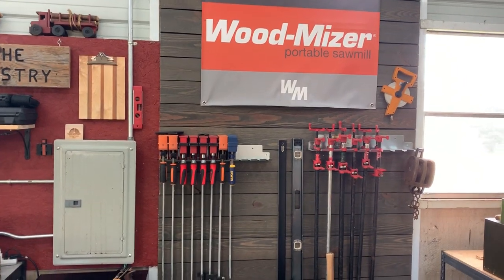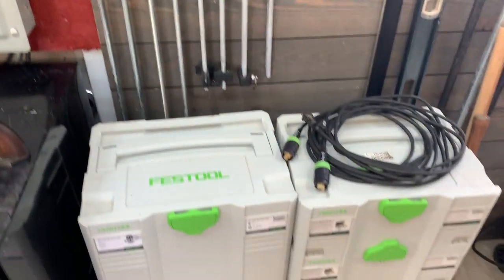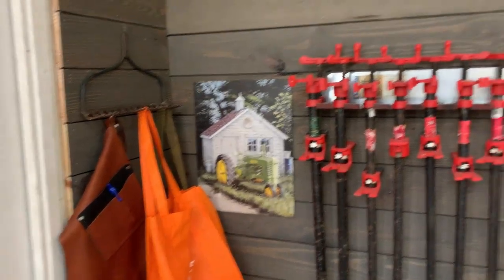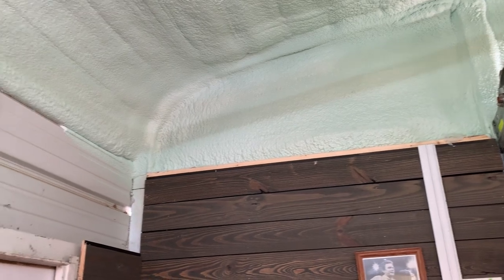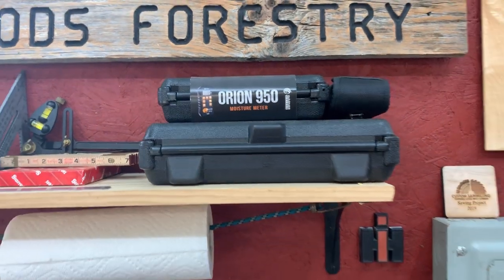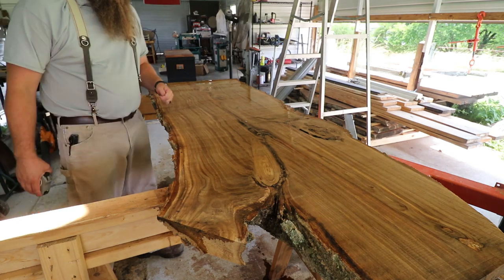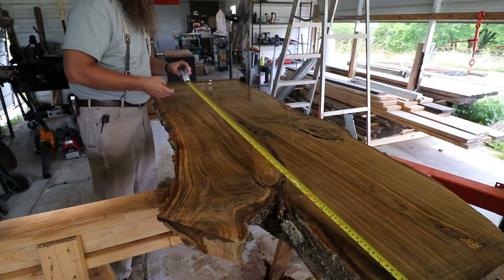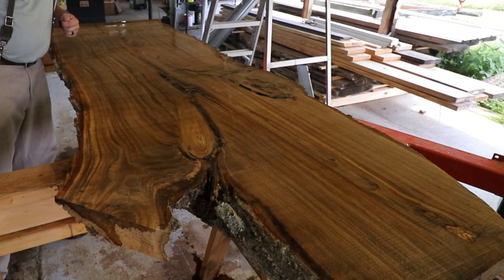POURING WATER OVER SLABS TO REVEAL THE GOLD HIDDEN UNDER THE BARK